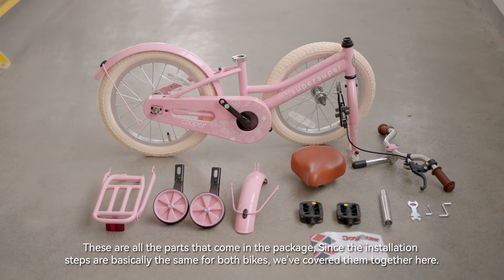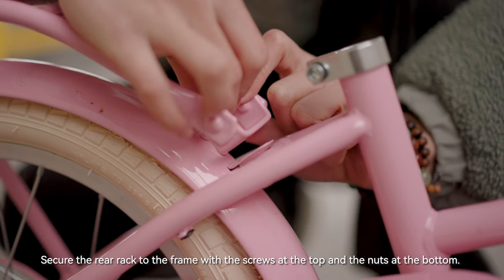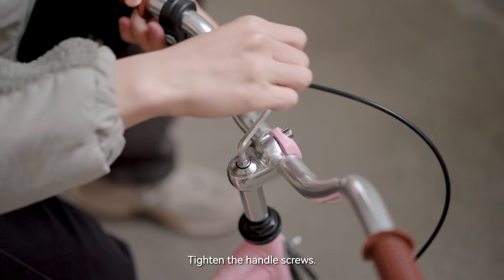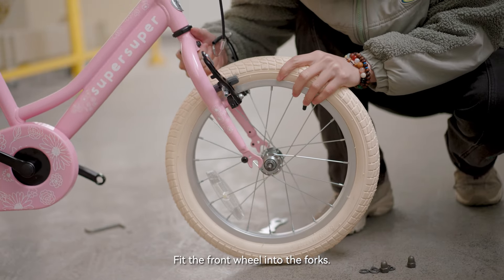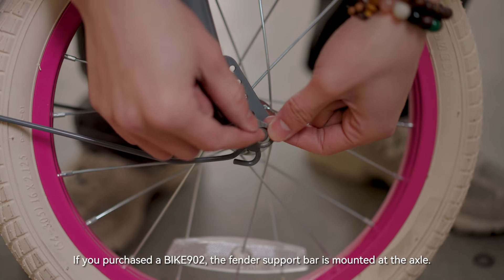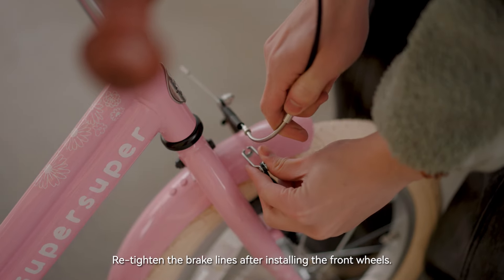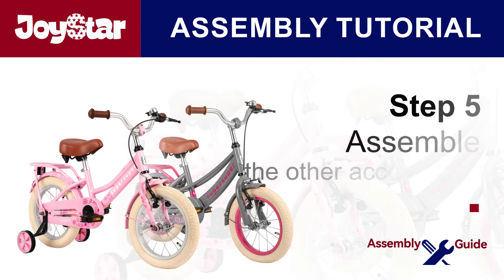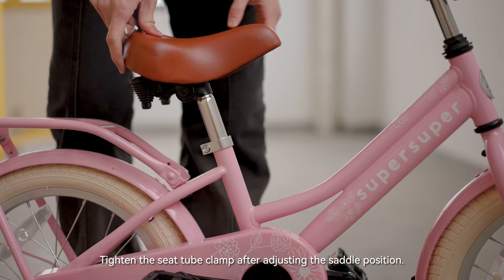The Assembly Guide of JOYSTAR Cooper & Lola Girls Bike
JOYSTAR Cooper & Lola Girls Bike Assembly Guide

JOYSTAR kids bike is designed specifically for children. The bike features sturdy steel frame, kid-friendly design with rear rack and fenders adding more fun for kids riding
16-inch wheels ideal for riders 4-7 years old or 41-53 inches tall, adjustable saddle and handlebar allow the bicycle to grow with your kids
Training wheels can be easily detached, dual spring saddle provide comfortable riding, and chain guard in place to safeguard little hands, feet, and clothing
Equipped with both rear coaster brake and front caliper brake, easing the transition to a bigger, hand-brake-only bike when they're ready
Easy to assemble: Arrives partially assembled, Assembly tools and simple instructions are included. Our limited Lifetime Warranty covers the bicycles